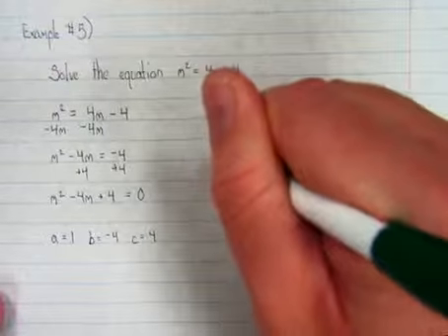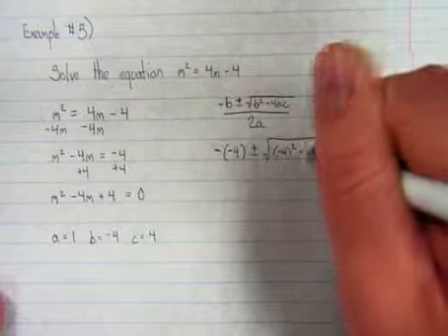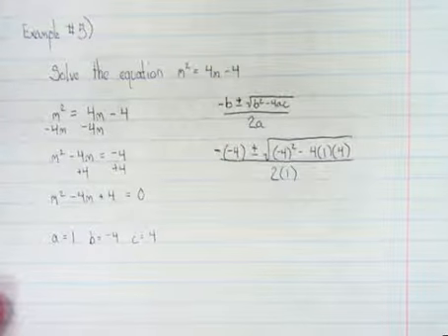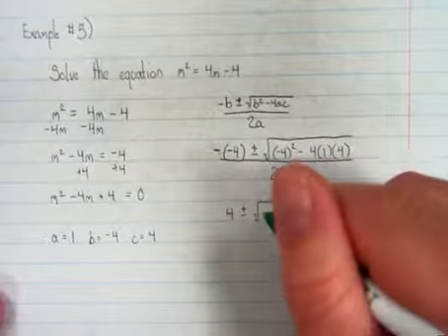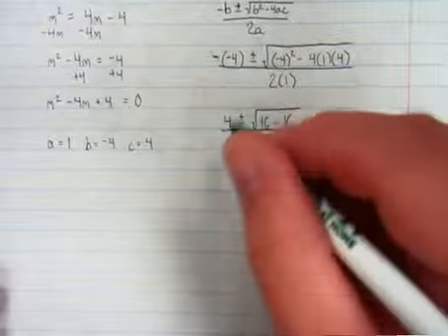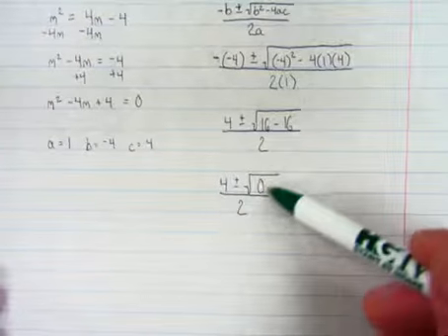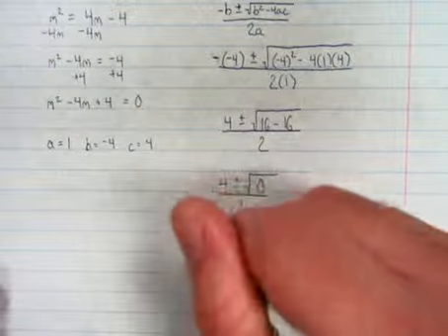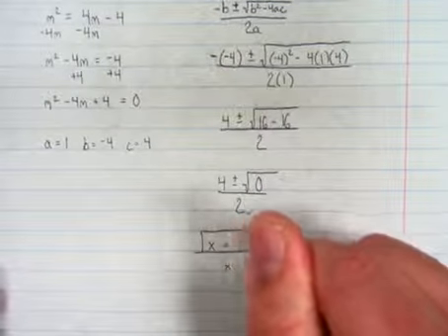Solving a Quadratic Using the Quadratic Formula Ex 5